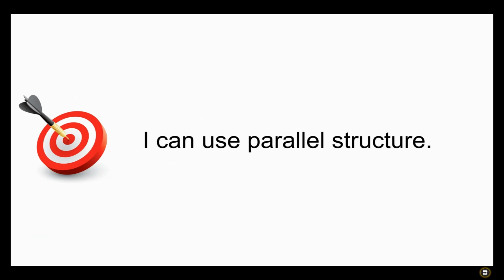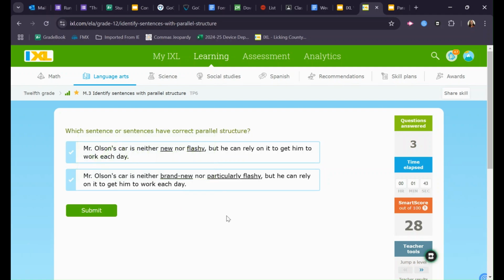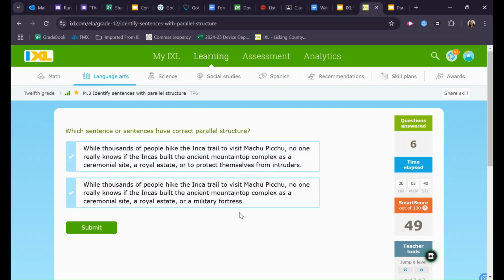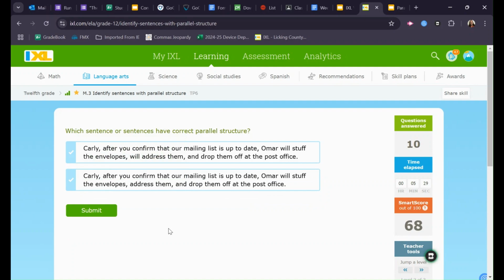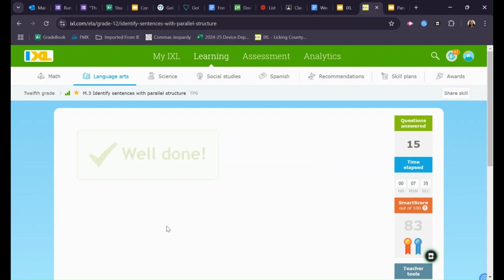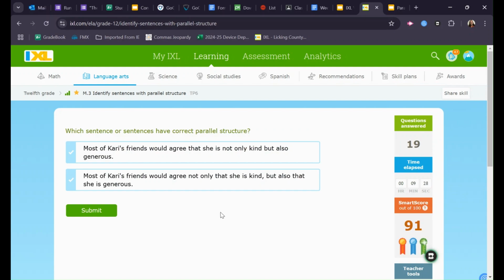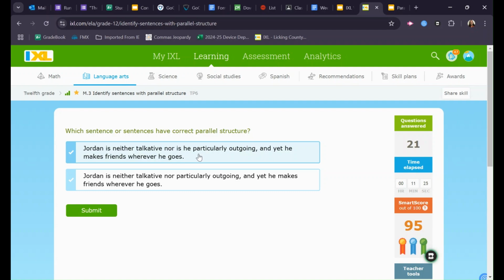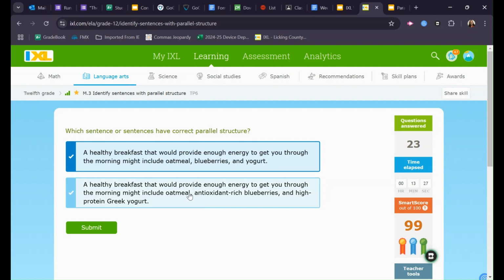Parallel Structure Overview and IXL Exercise M.3 Identify Sentences with Parallel Structure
I think the questions that will be trickest are the either/or, neither/nor, not only/but also ones.  It might be helpful to say, "Either THIS or THAT," "Neither THIS nor THAT," or "Not only THIS but also THAT." Then look at what the "this" and "that" are for each sentence and make sure that they have the same form.

Example from IXL:  Not only THIS but also THAT.

Jackie Robinson was not only the first African American major-league baseball player but also advocated for civil rights. (My "this" is a noun phrase: the first African American major-league baseball player. My "that" that is a verb: advocated. Not parallel.)

Jackie Robinson was not only the first African American major-league baseball player but also an important civil rights advocate. (My "this" is a noun phrase: the first African American major-league baseball player. My "that" is also a noun phrase: an important civil rights advocate. Parallel.)